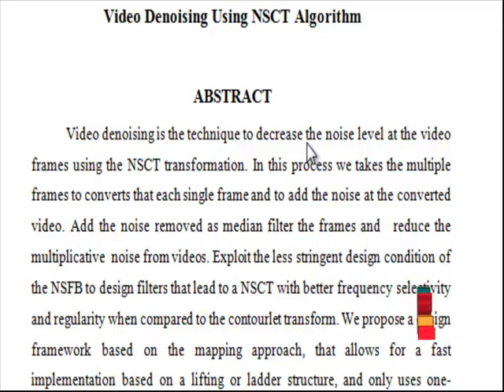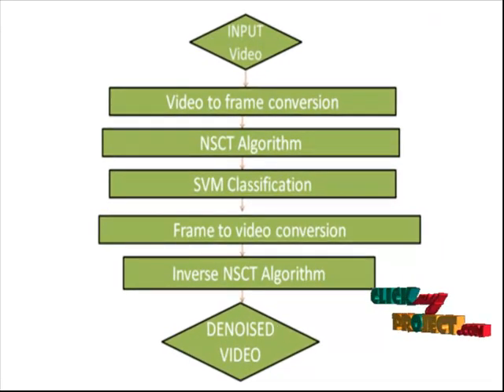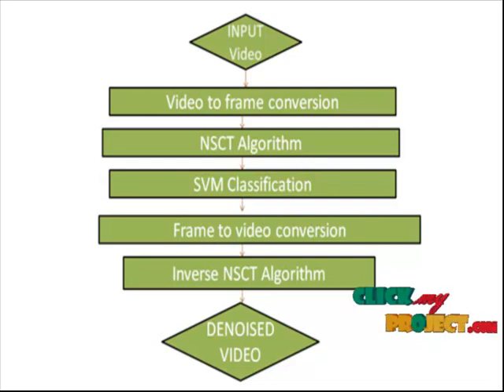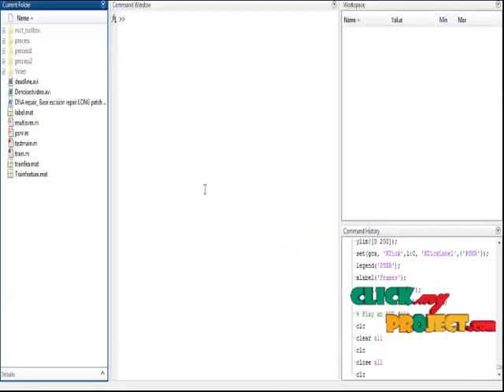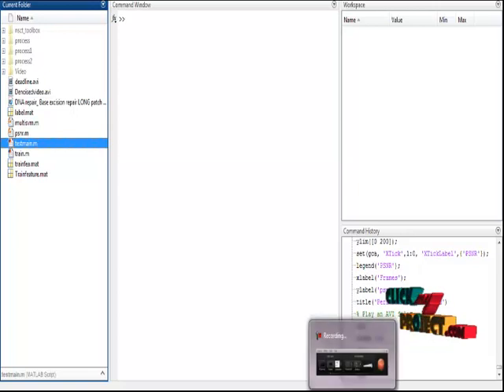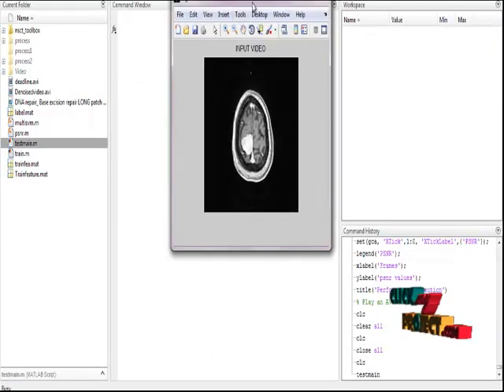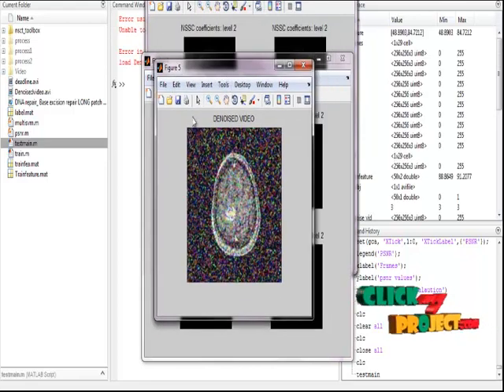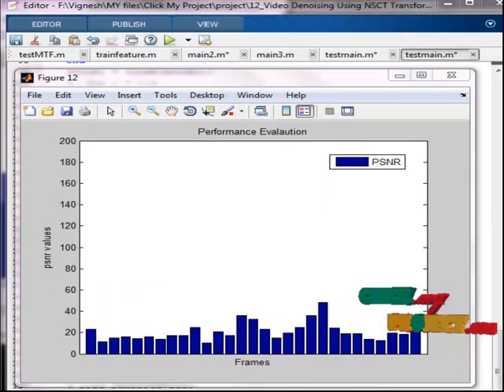Final Year Projects 2015 | Image denoising using SVM classification